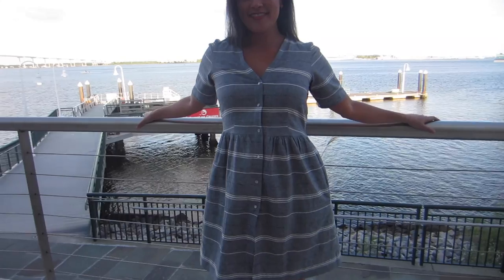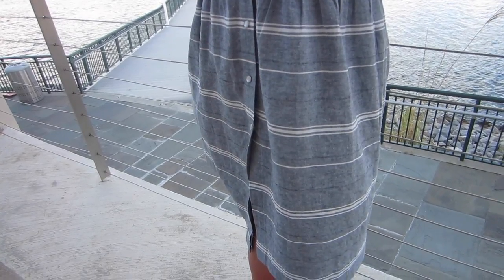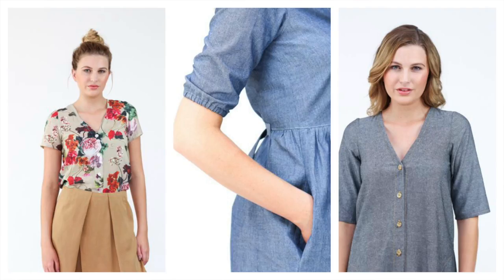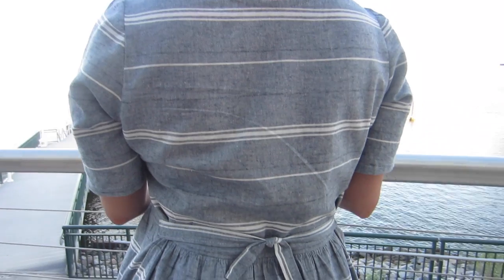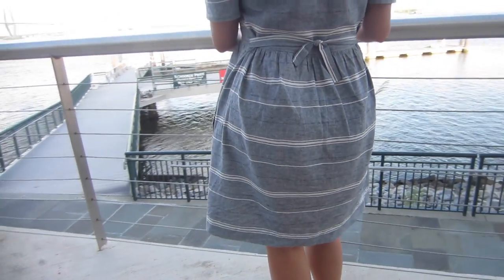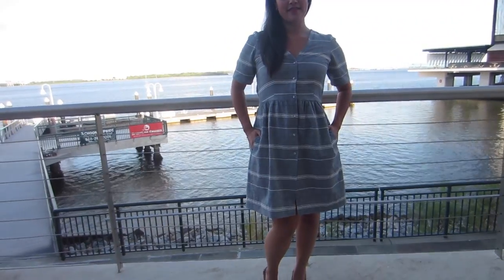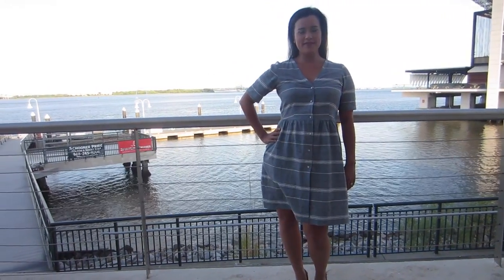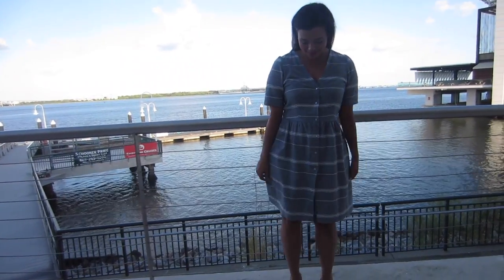Megan Nielsen Darling Ranges Dress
I'm still trucking along with the Sew My Style Projects and last month I sewed up the Darling Ranges Dress by Megan Nielsen. Watch for my full review of the pattern including any alterations I had to make and learn a little bit about the fabric I chose!